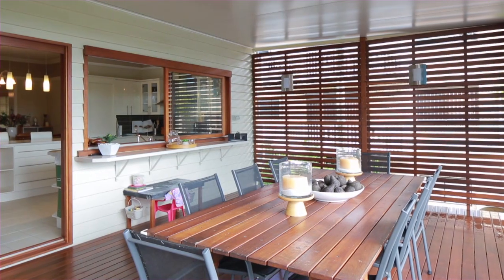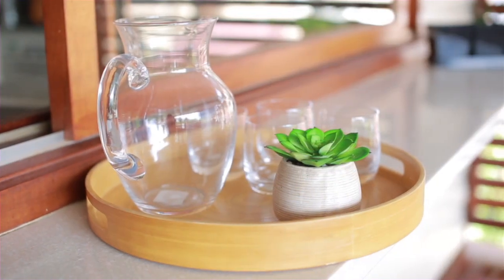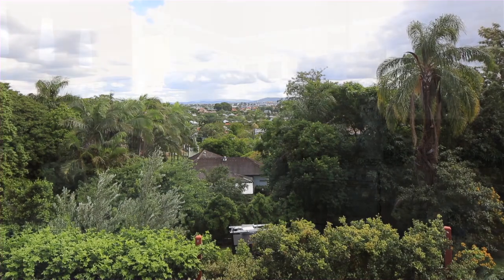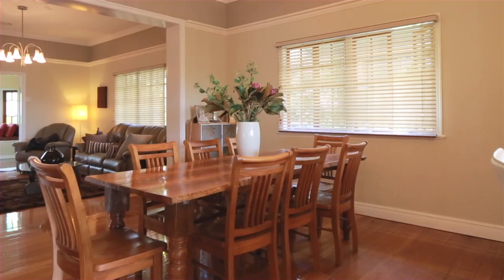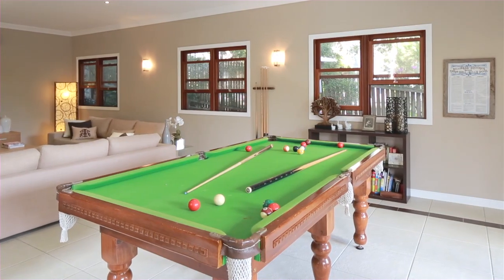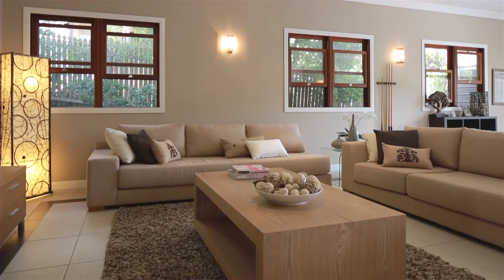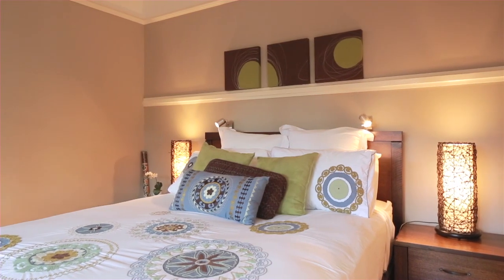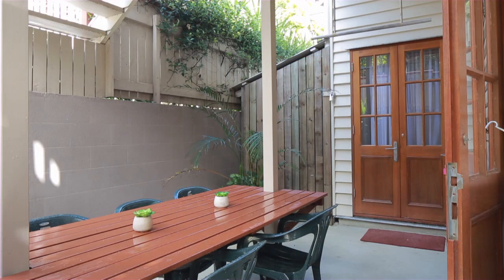333 Cavendish Road - Coorparoo (4151) Queensland by Andrew Bradley